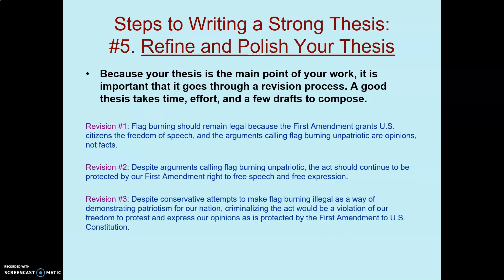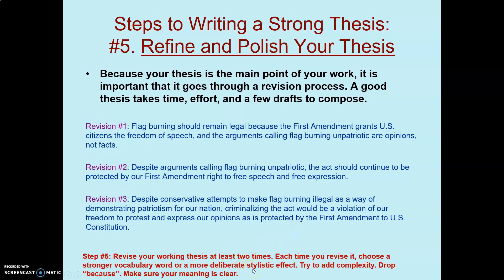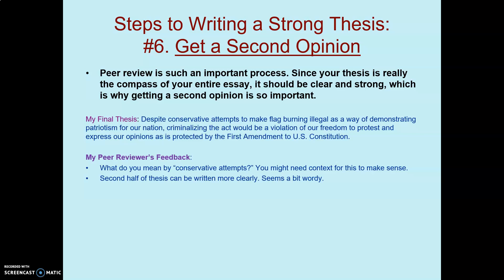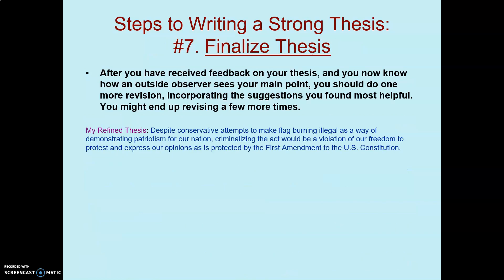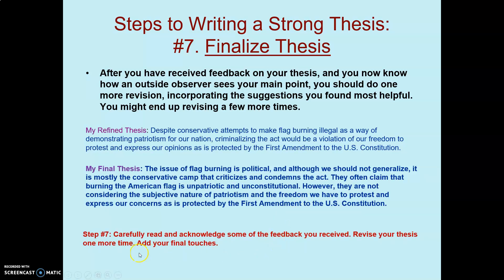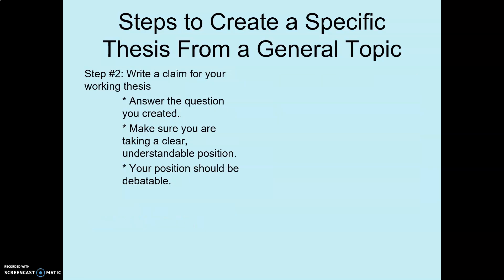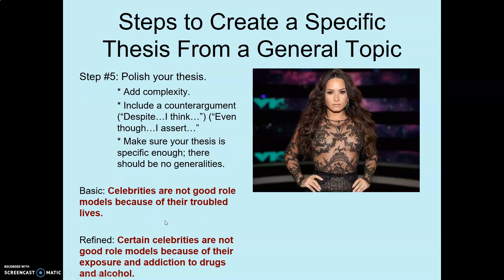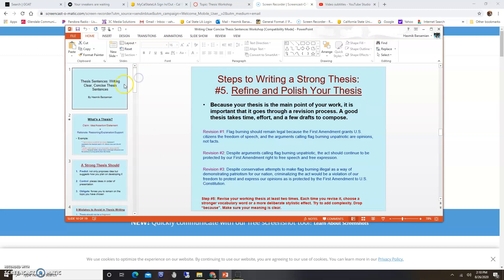Workshop on Thesis Sentences Part III